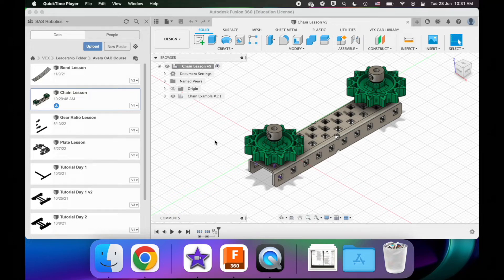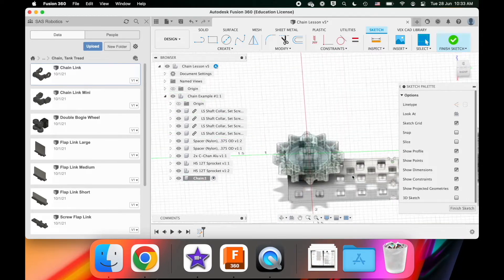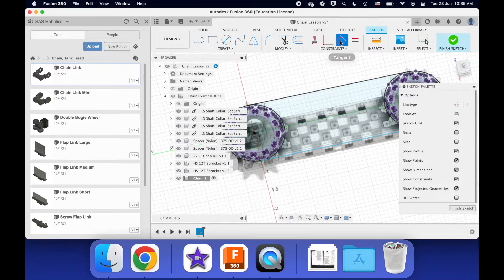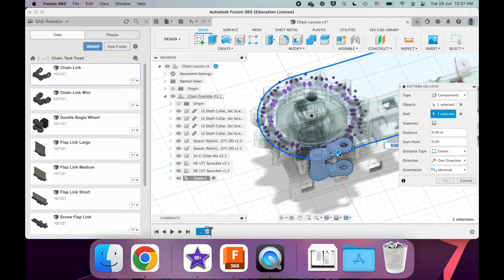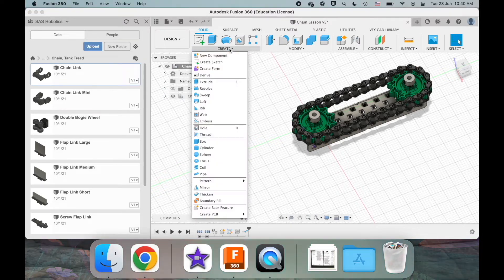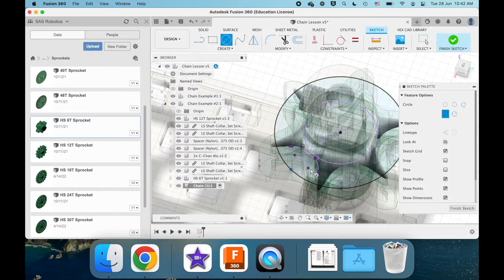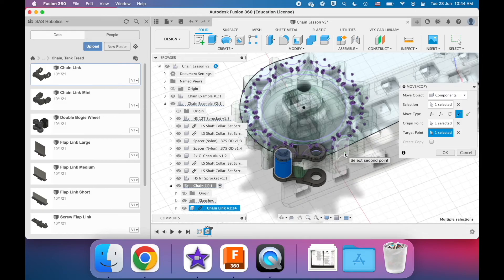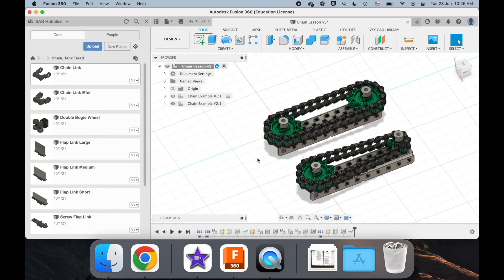VEX CAD Advanced Course: Chain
By Avery Fiore, Singapore American School (SAS) VEX Captain, 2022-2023.

Note, that this course doesn't have a quiz. Follow along with your own CAD files or apply what is learned in these videos directly to the competition.